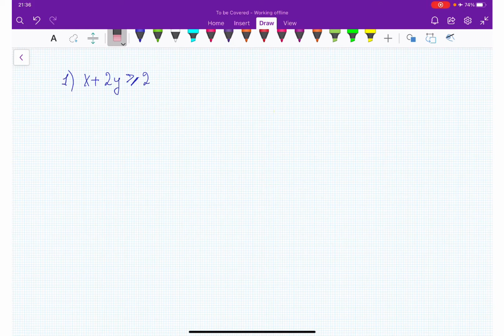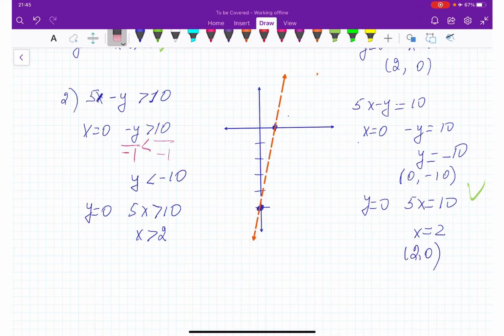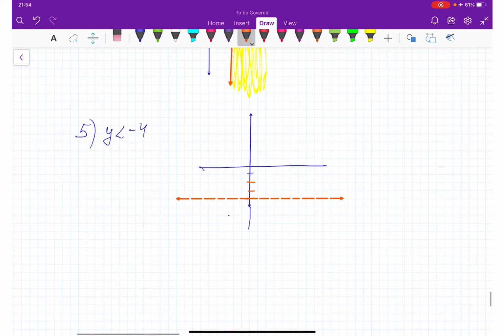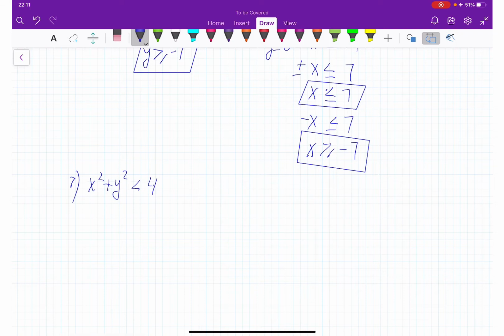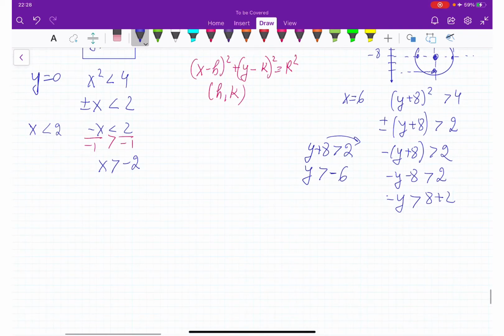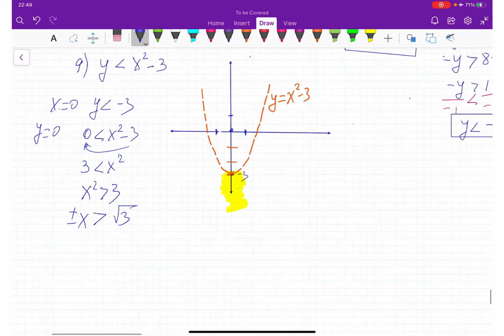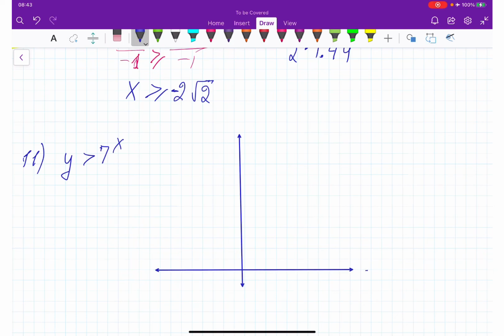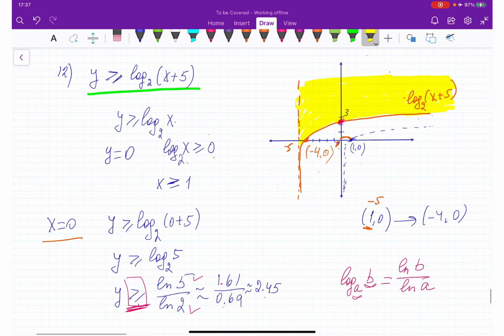College Algebra_H: Ch.5.5_Part 1: Graphing Inequalities, System Inequalities (Questions 1-12)